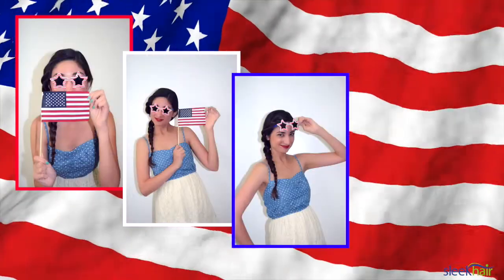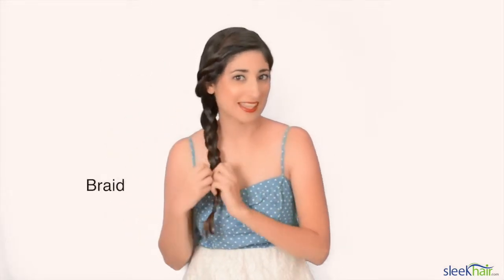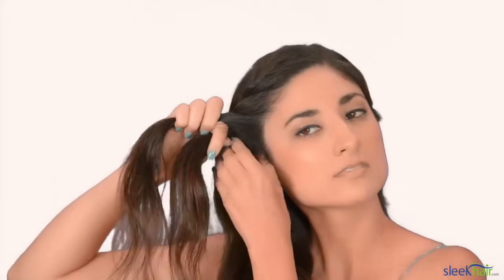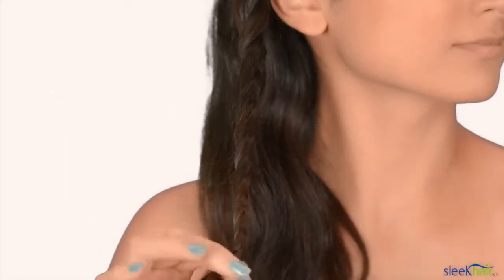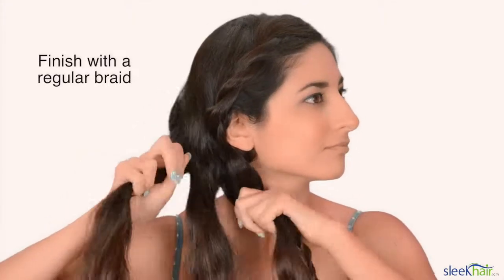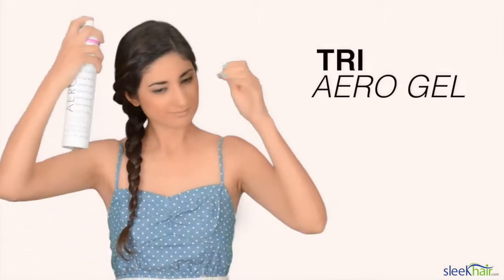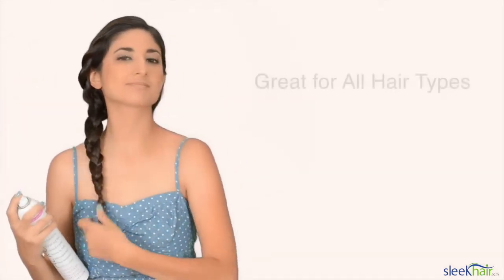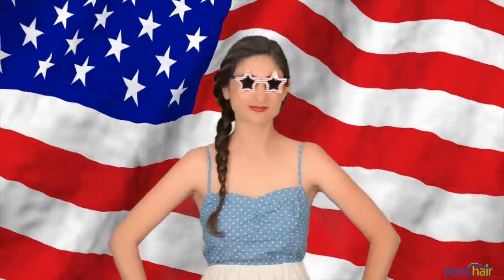Simple 4th of July Braid in Minutes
4th of July is coming up and getting ready should be a breeze. We know you have the day booked with friends and family, so we've created an easy twisted braid to get your through the day. In just minutes you'll be ready to enjoy all the outdoor activities and fireworks.  Have a fun and safe 4th of July!